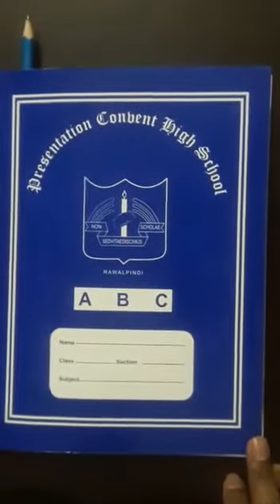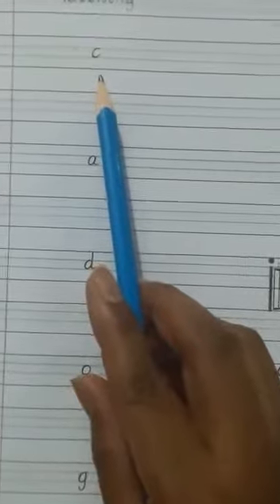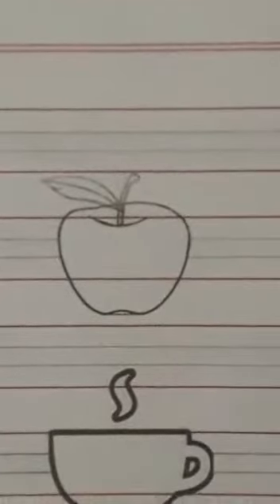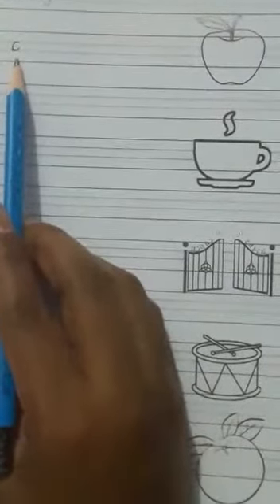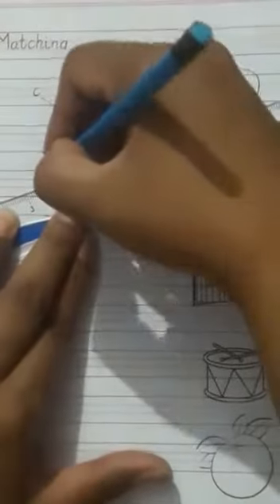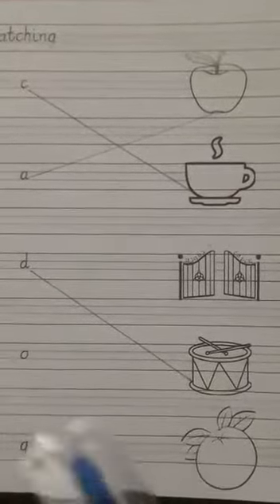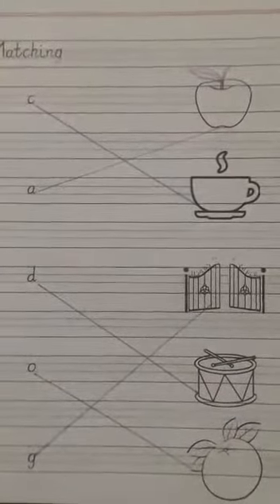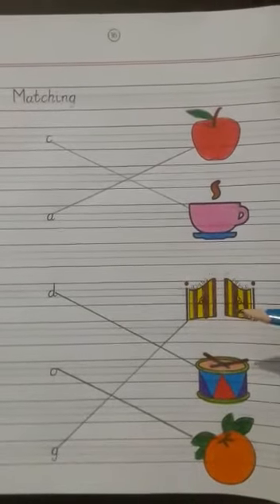Class nursery English Matching copy pg 16